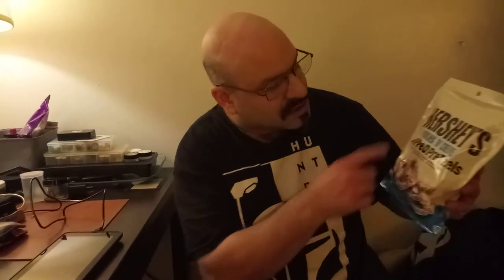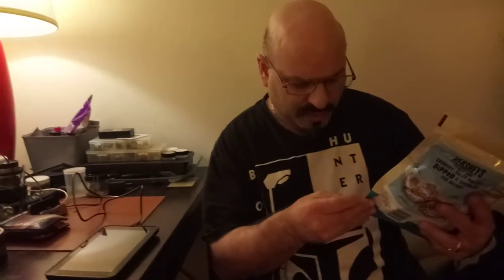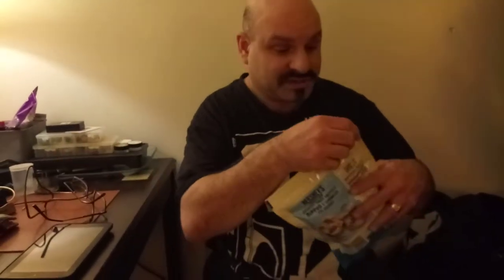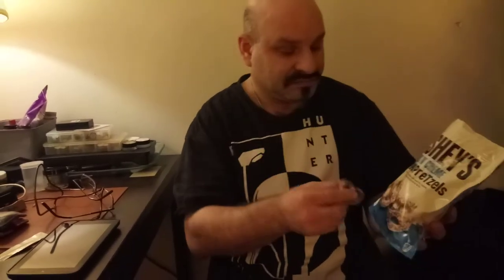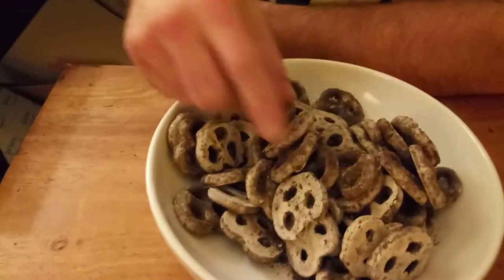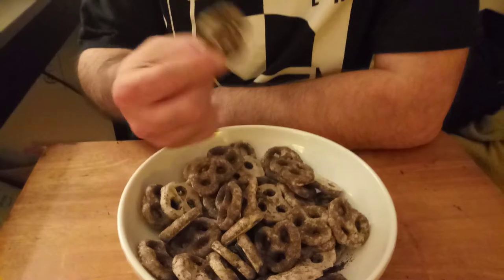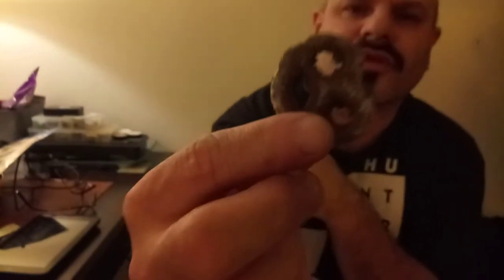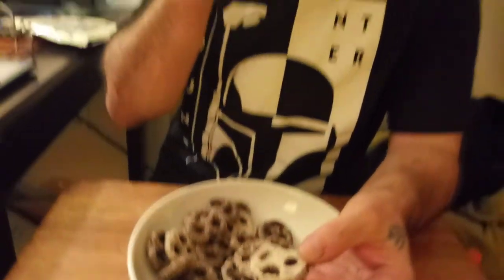Hershesy Coockies N Cream Dipped Pretzels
Bite size pretzels dipped in white cream and sprikled with cookie bits...
Serving size 5 pieces
Servings per container 9
Per Serving :
Total fat 5g.          7%
Saturated fat 3g.   16%
Sodium 120mg        5%
Total carbs 19g.       7%
Sugar 9g
8g added sugar.      15%
Protein 2g

Partner channel : DMBLAIR
CANNABUZ      : @DMBLAIR